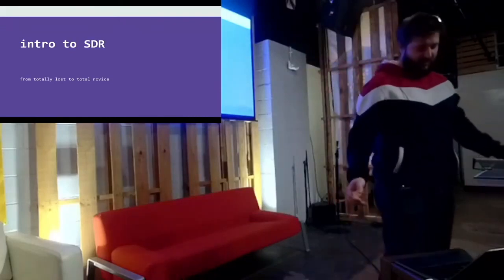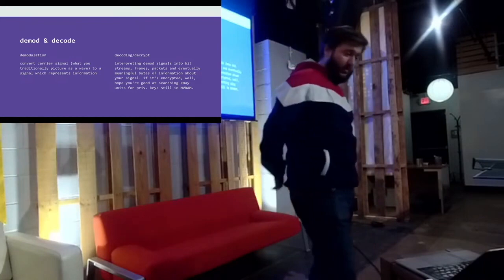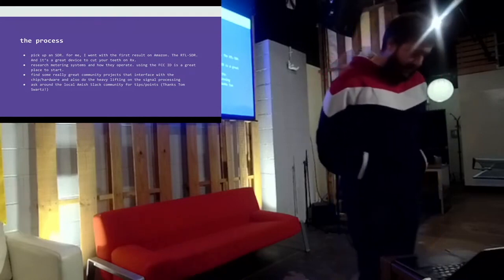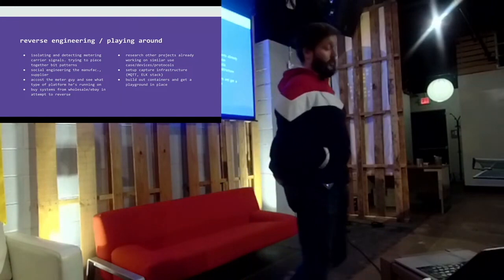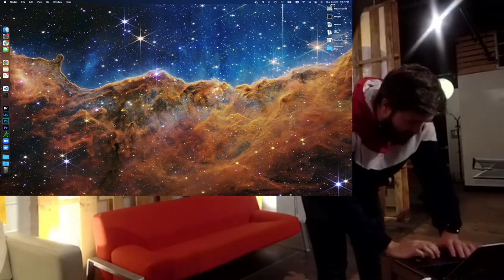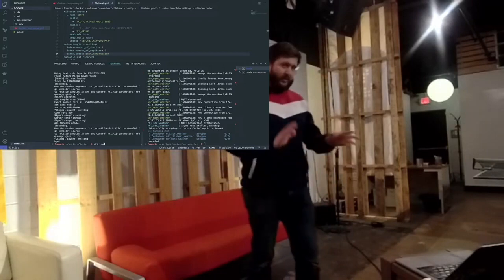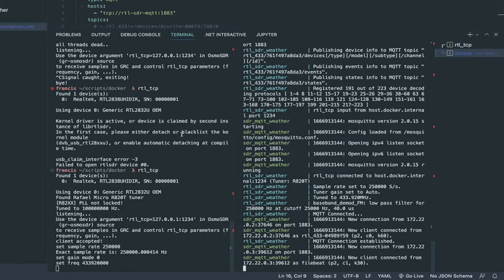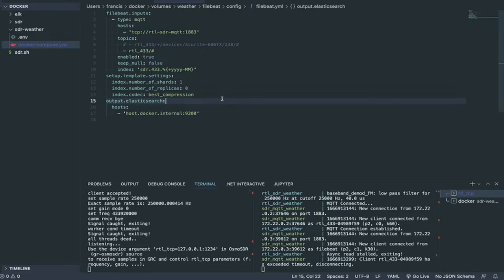Francis Wertz - RTL-SDR: An Introduction